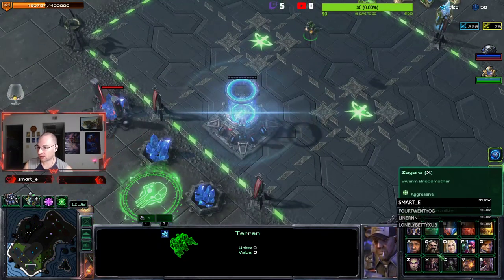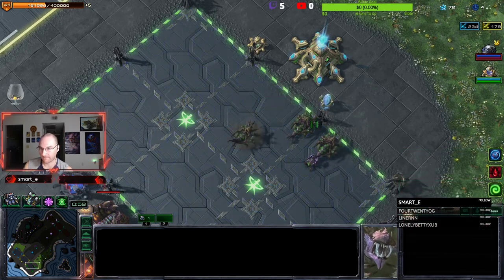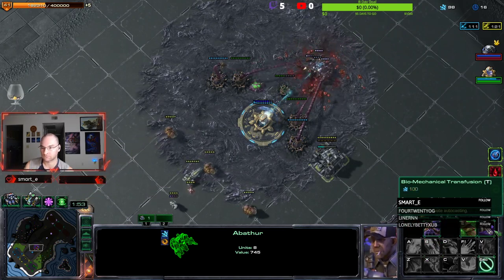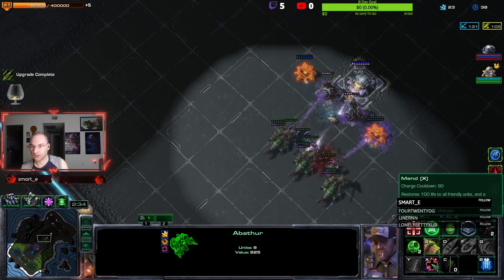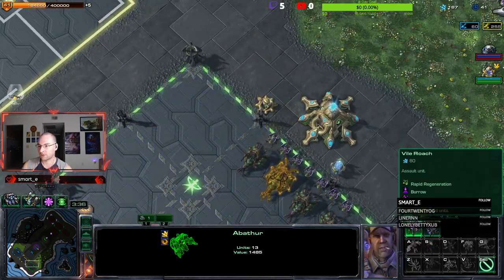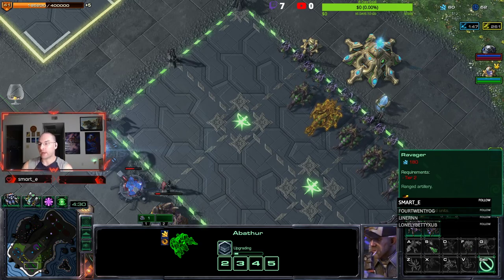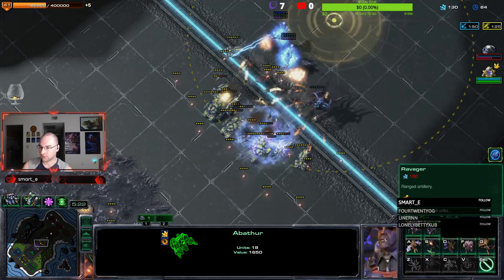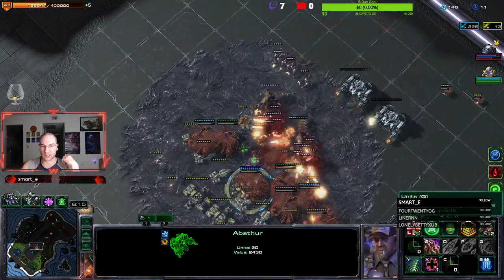Highlight: Pvp brawling 8-2 Abathor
If you don't Thumb it Down

Donations are welcomed and really do allow me to keep making content for you all to enjoy

Bitcoin
3Gj95WdbBuL5Rbc9CBqXgseGVQRW2QuqJQ
ETH
0x87c4A98022496c342d9dD0cB0f58F36Ff9ffC220